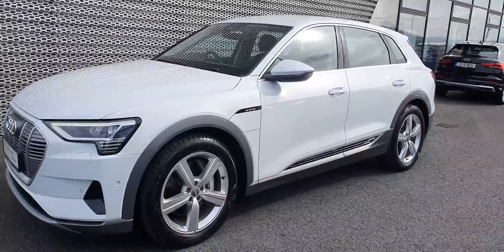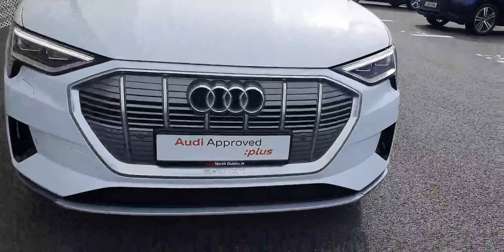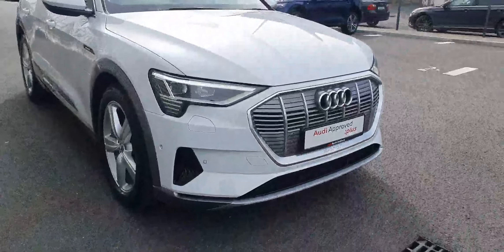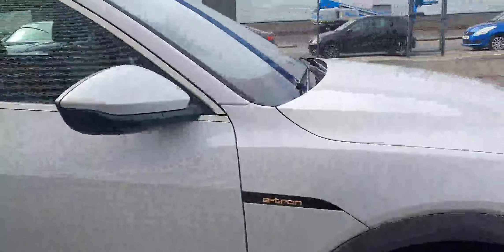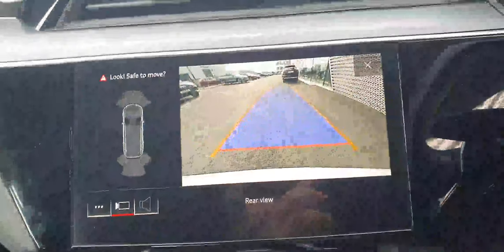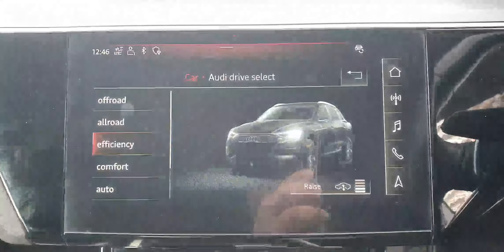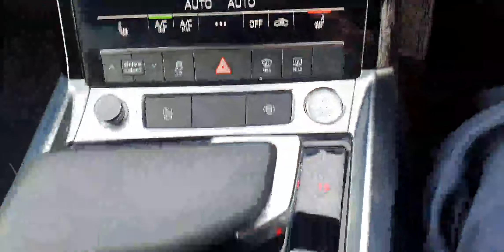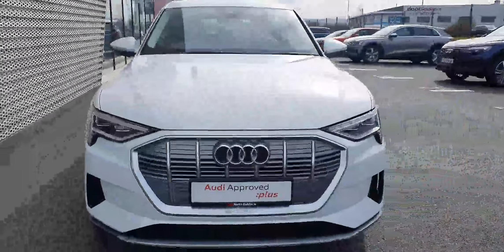NL20ZNK - 2020 Audi E-Tron 50 Technik 68,000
Here is a video of our NL20ZNK - 2020 Audi E-Tron 50 Technik  68,000. Please contact SALESMAN NAME to arrange a test drive today. Audi NorthPhone: 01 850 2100